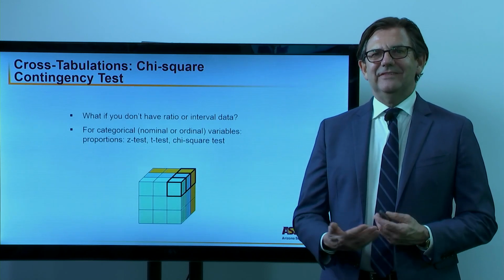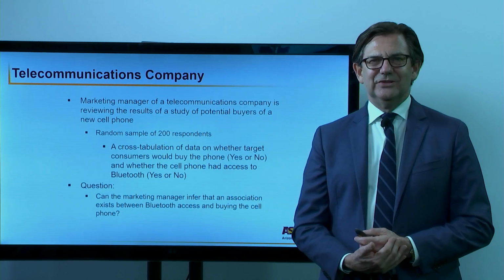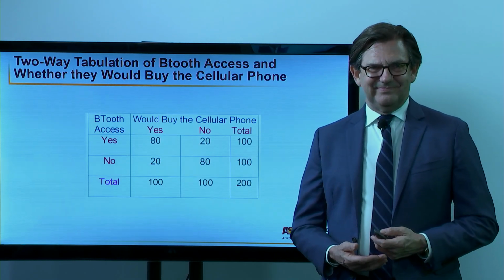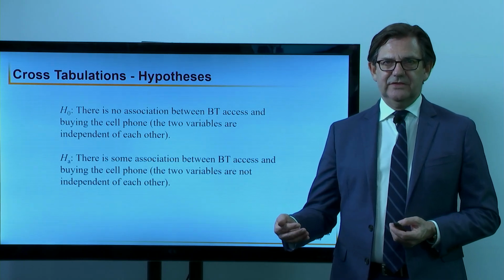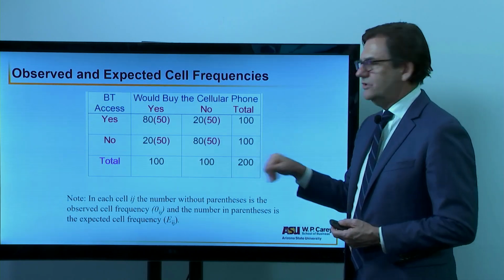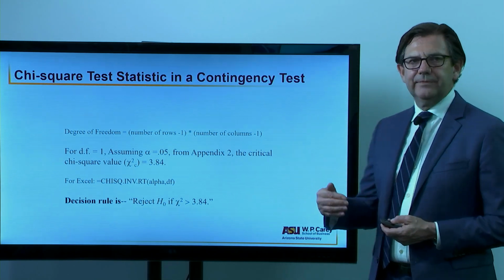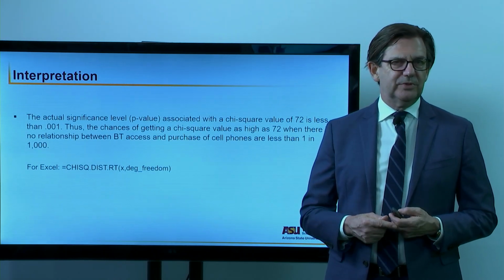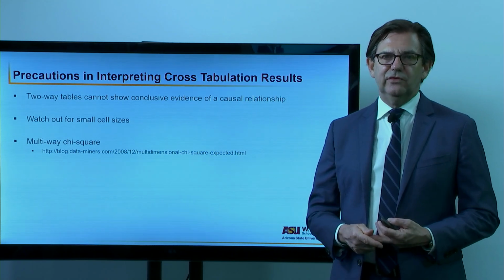Proportions and Chi Square